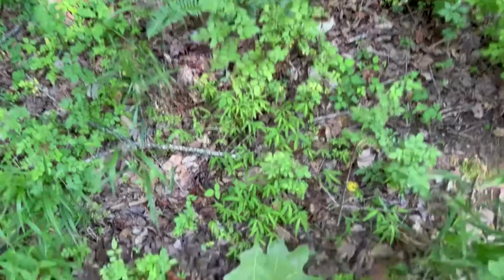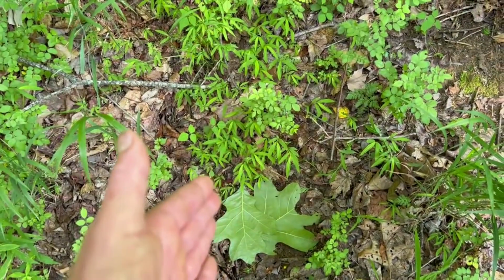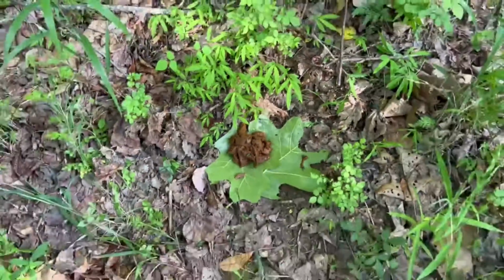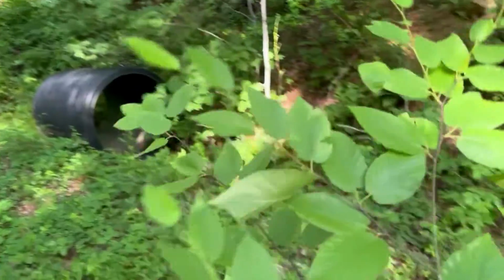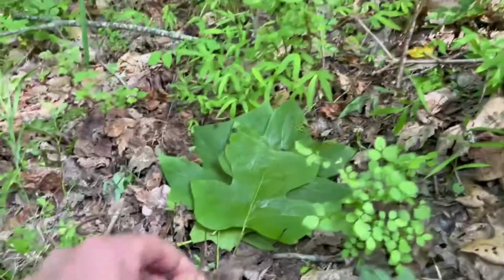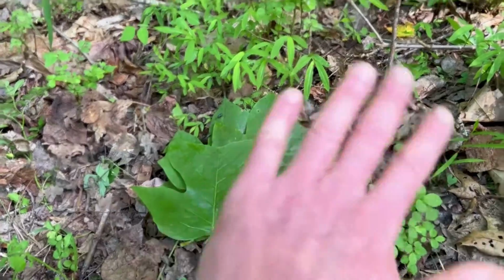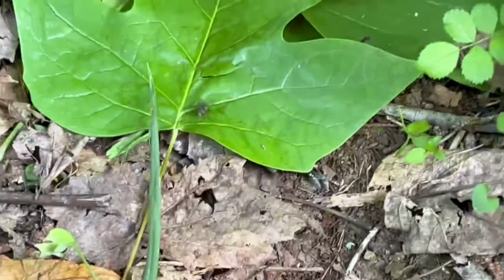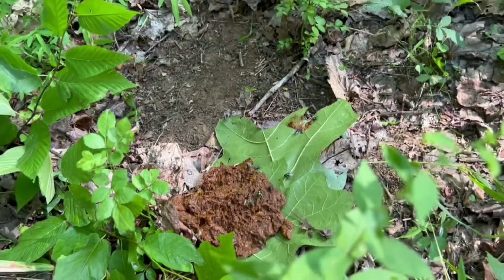Finding Bait for fishing or trapping can be very fast and easy.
Have you ever found yourself struggling to find bait for some fishing while out in the wilderness? Here's a very natural way to do so, with no shovel or special secrets needed. Can you catch bait with poop? Yes.